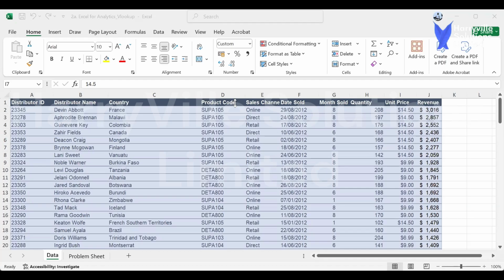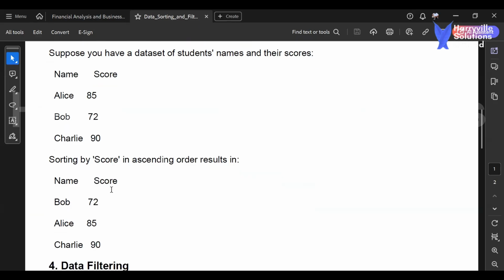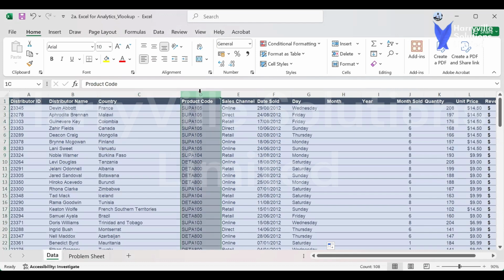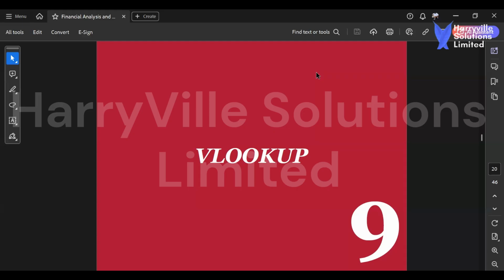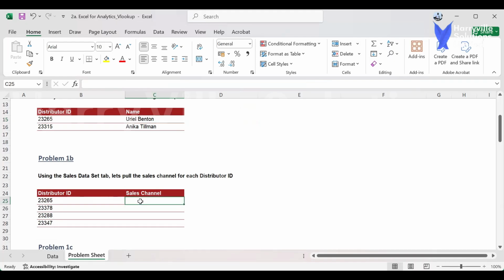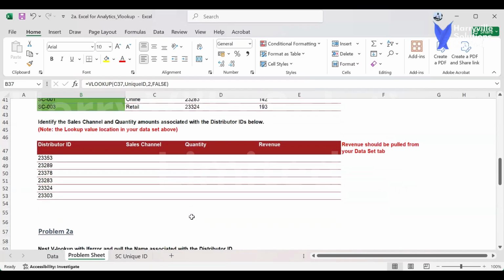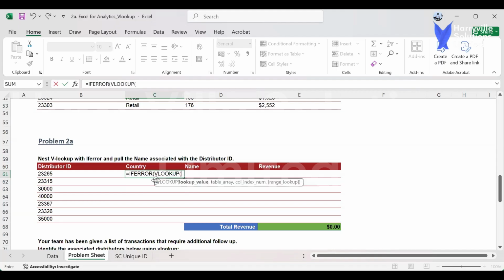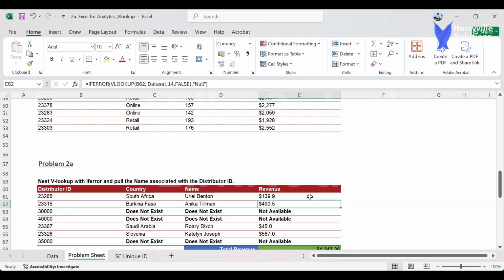Learning Excel 4 Introduction to VLOOKUP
VLookup, Sorting and Filtering